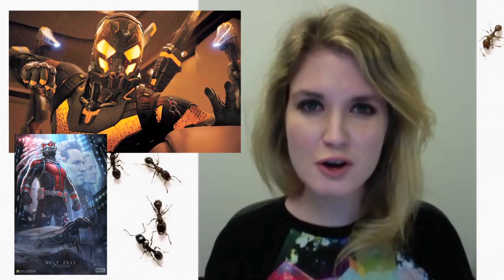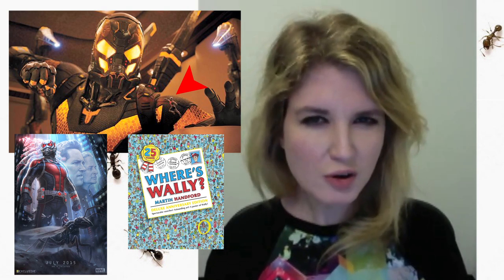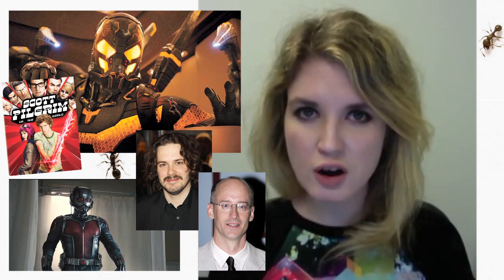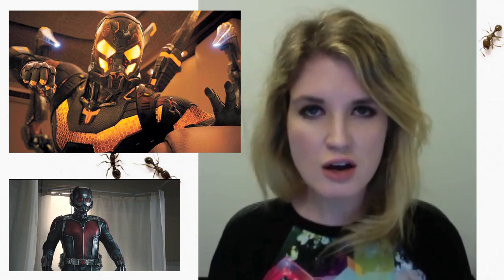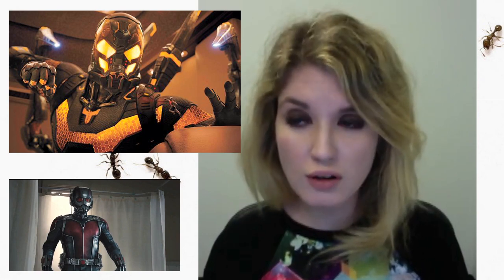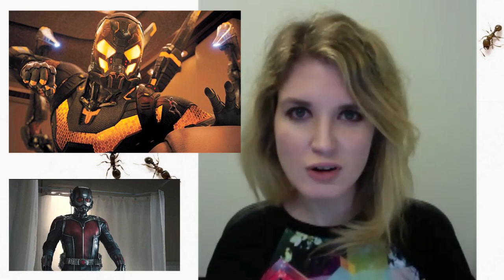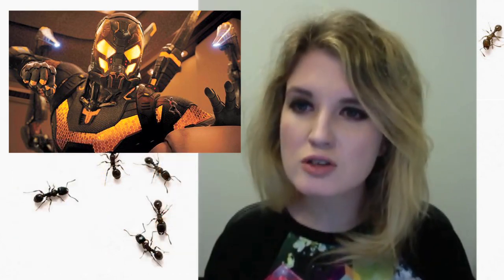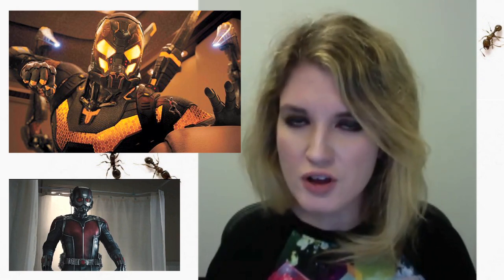Ant-Man Movie 2015 - FIRST LOOK at Yellow Jacket in Costume - Beyond The Trailer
Today, a review of Yellow Jacket and his costume as we get our first look at the villain in Ant-Man 2015!

Beyond The Trailer host Grace Randolph gives her review of Yellow Jacket as we finally get our first look at the character in costume, to be played by Corey Stoll!  What can we tell of this picture of Ant-Man vs Yellow Jacket?! Does this forgotten Marvel movie have a prayer in 2015?!  Be sure to share your own thoughts about Yellow Jacket and his costume before you see the full movie in 2015!  And be sure to make Beyond The Trailer your first stop for movie and entertainment news here on YouTube today!

Interact with host & creator Grace Randolph!